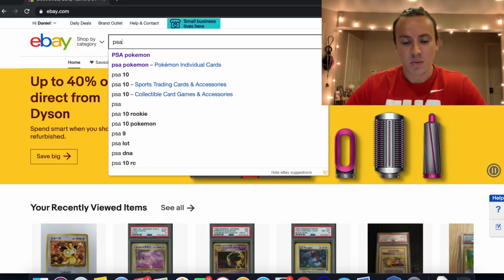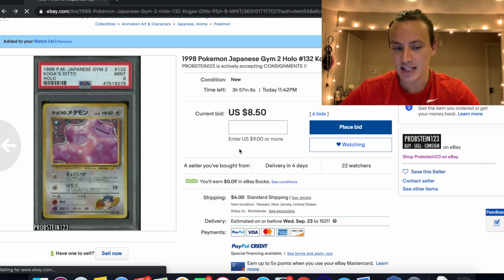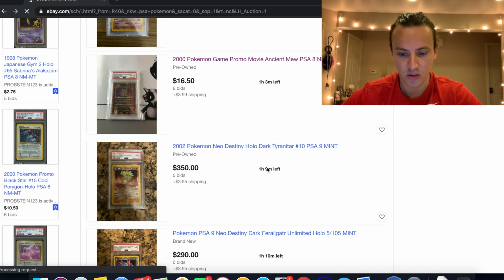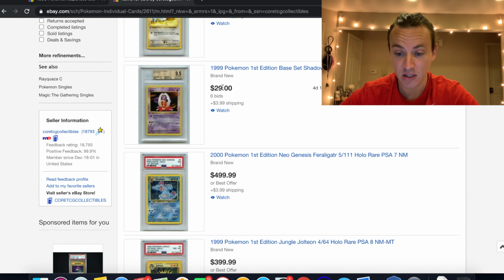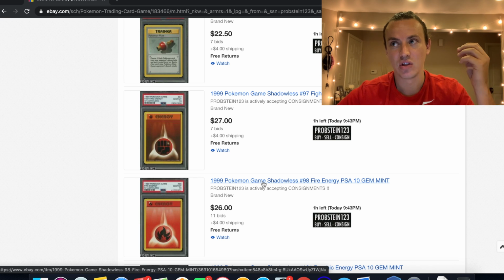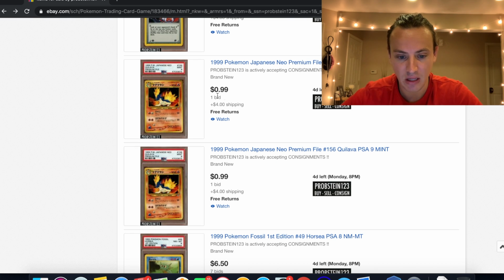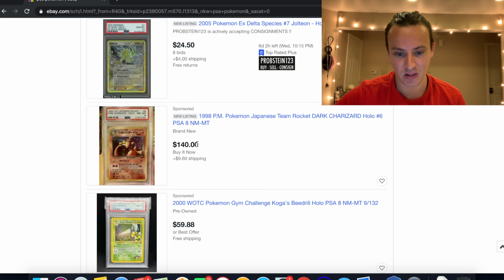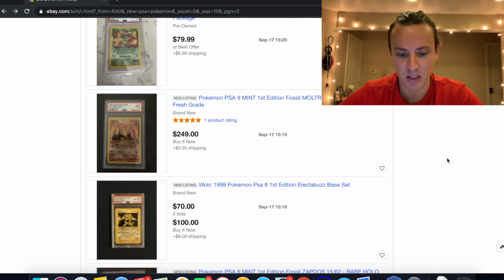How To Find PSA Pokemon Card Deals on eBay | Making Money With Pokemon Cards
In this video, I go over how to find PSA Pokemon Card Deals on eBay - the biggest marketplace in the world. All of us need to make money, and some of us need to make money to fund this expensive hobby of pokemon card collecting. So why not have fun with the Pokemon Card hobby AND start making money with pokemon cards. Anybody can start flipping PSA Pokemon Cards.

Selling a PSA Pokemon Card is a great way to start making money. PSA Pokemon Card deals on eBay are not impossible to find - they just take some time. Remember, eBay is a massive marketplace, so finding a couple needles in a haystack can prove difficult. But it is very much possible. Looking at eBay Auctions you can find PSA Pokemon cards for a very cheap price, sometimes so cheap it actually costs less to buy them than it costs for the person sending them to PSA to get graded! ZandGEmporium is a big advocate for grading cards and selling them, but with the wait, at PSA it's still possible to make money flipping PSA Pokemon Cards that are already PSA Graded, just with a little less profit.